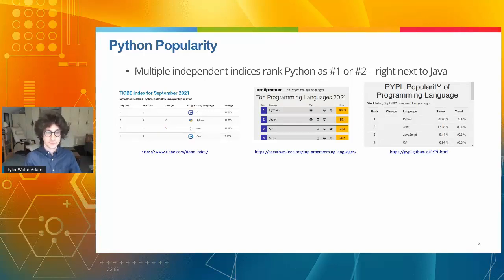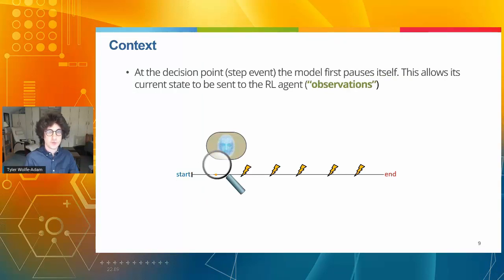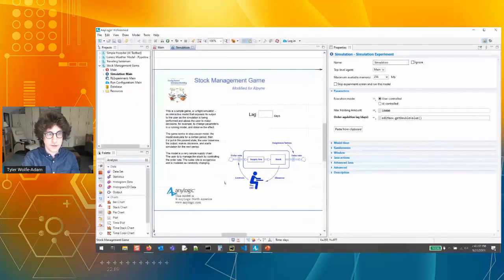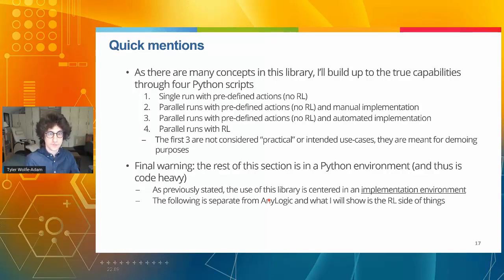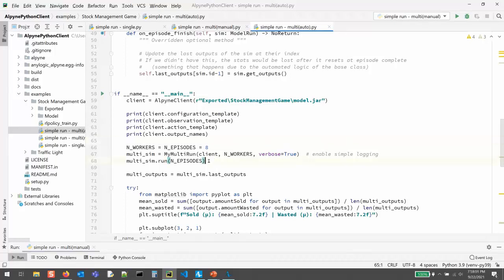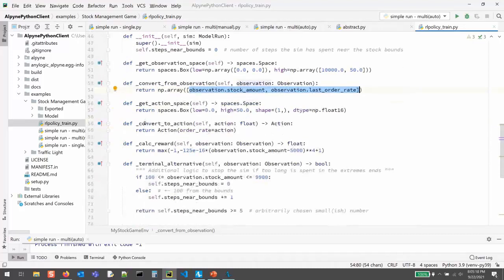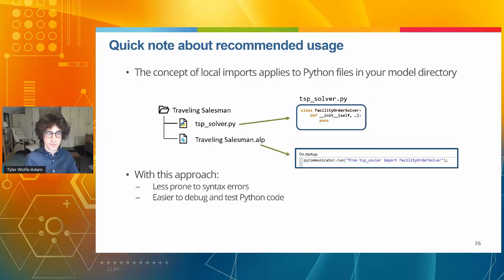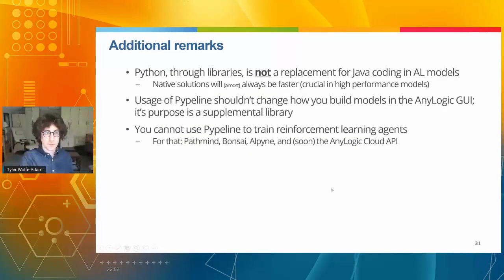Adding Python to Your Simulation Modeling Workflow: The Pypeline and Alpyne Libraries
The simplicity and flexibility of Python makes it beloved by newcomers and veteran programmers. It possesses a wide range of libraries covering everything from data visualization to artificial intelligence. This workshop will demonstrate how you can utilize Python in different aspects of your AnyLogic models through two free-to-use connector libraries.

Presenter:
Tyler Wolfe-Adam, Program Support Specialist, The AnyLogic Company